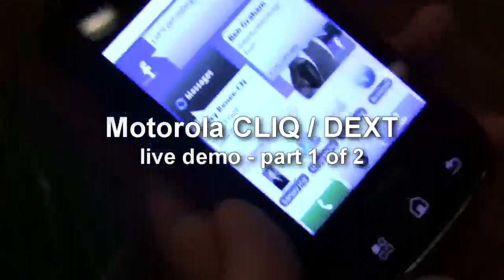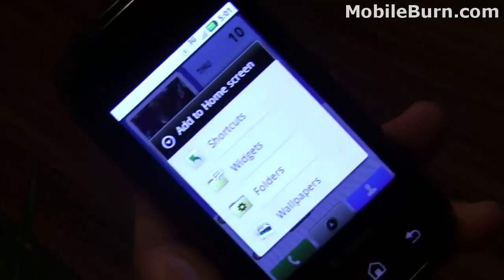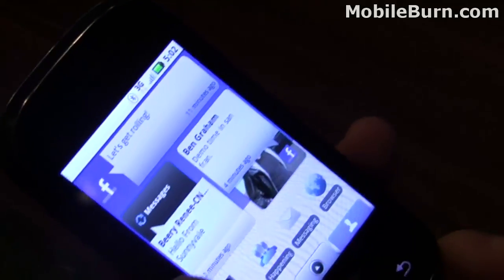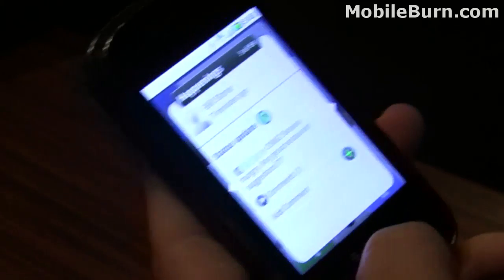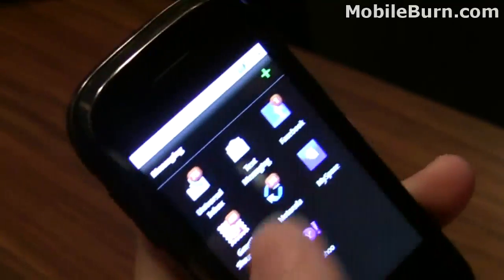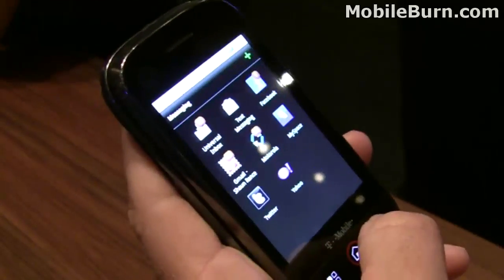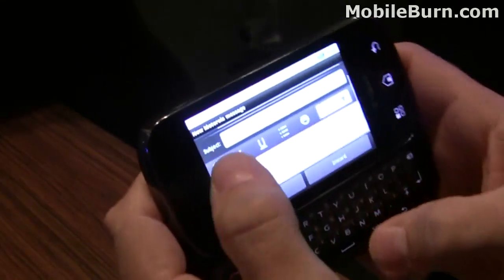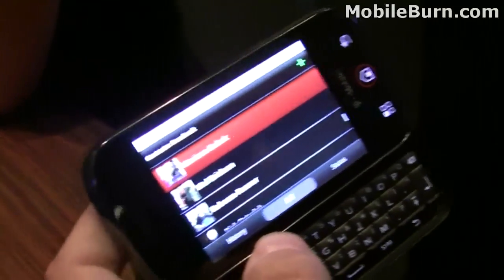Motorola CLIQ / DEXT demo - part 1 of 2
Part 1 of a live demo of Motorola's new CLIQ (DEXT) from Moto's event in San Francisco.  The CLIQ features the MOTOBLUR social networking and messaging system, which links sites like Facebook, Twitter, and MySpace with your contacts and messages.